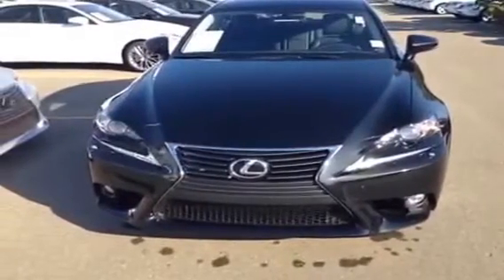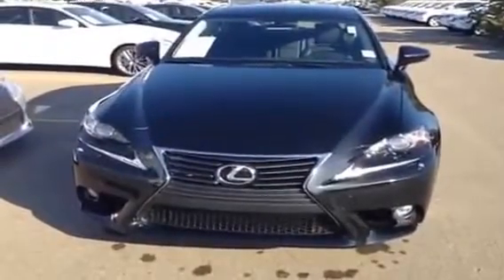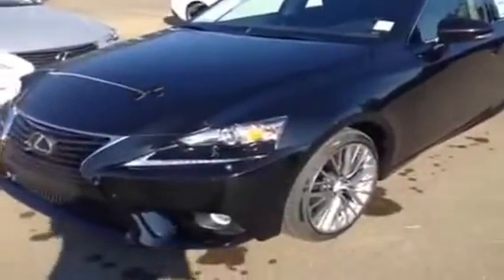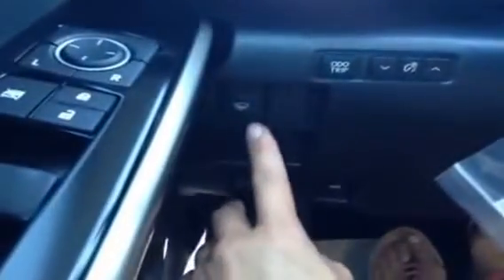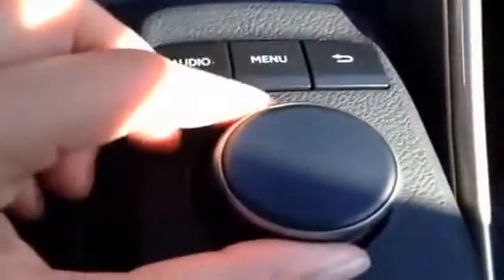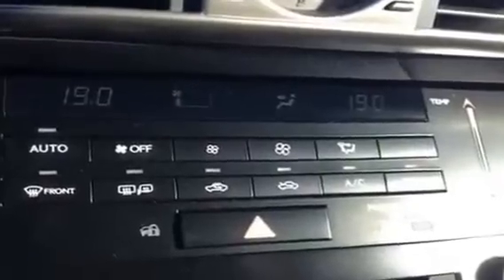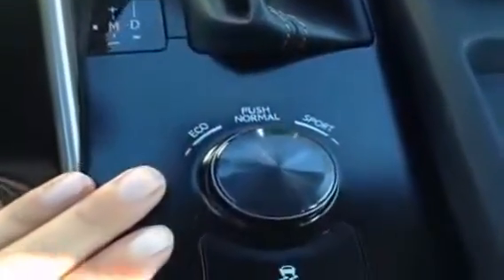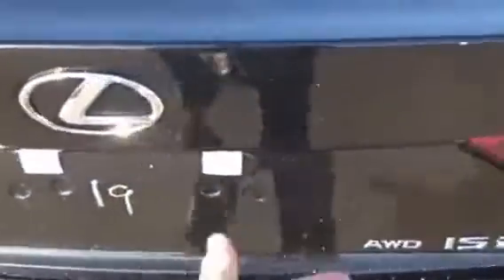2014 Lexus IS 250 AWD Premium Package brand New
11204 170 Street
Edmonton, Alberta
T5S 2X1

This is a 2014 Lexus IS 250 4dr Sport Sdn Auto AWD with 6-Speed A/T transmission Black[212,Obsidian] color and Black interior color.  This video is recorded and uploaded by cDemo Mobile Inspector.                             Detailed vehicle info with more photo(s) is available